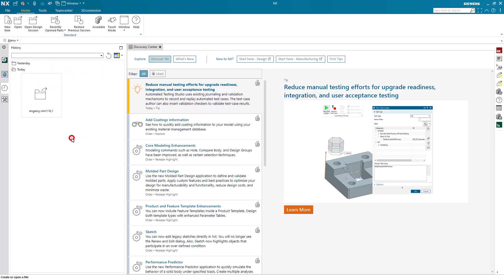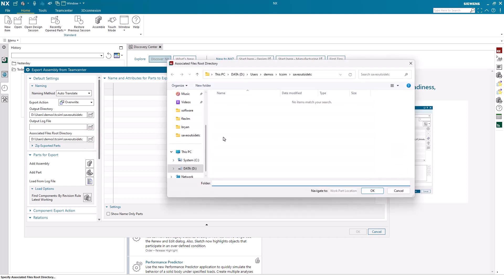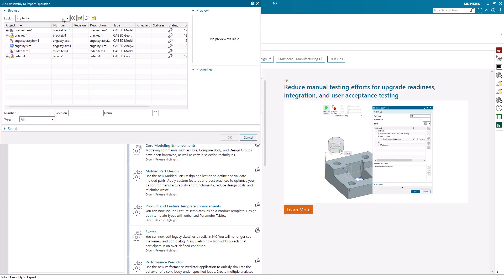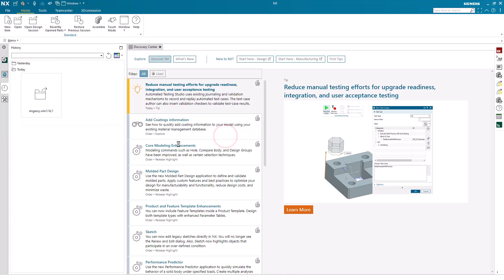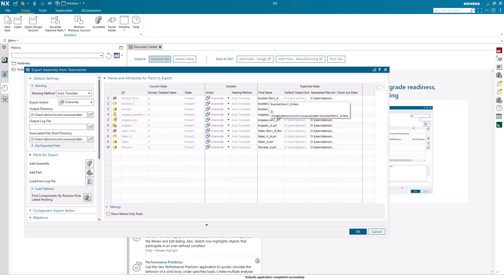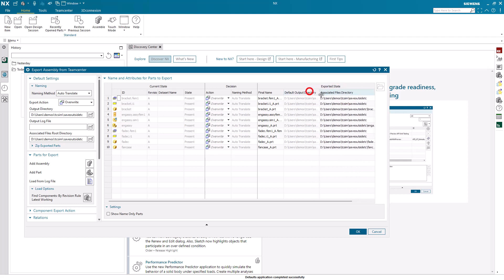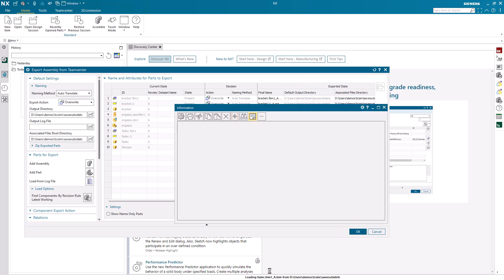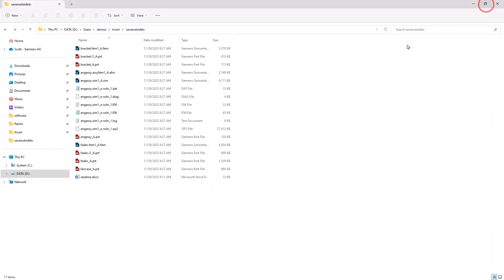How To Export Simulation Files From Teamcenter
I don't recommend saving files outside of Teamcenter but sometimes it's necessary.  It's easy to do once you see how.
Version: 2306